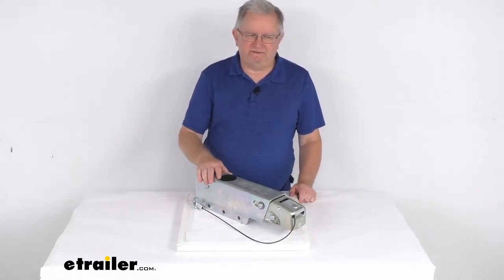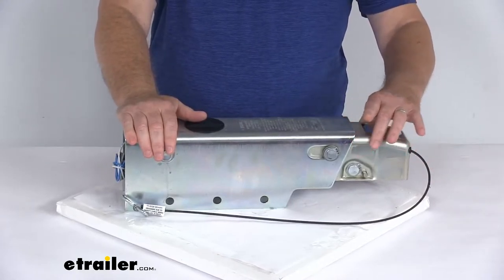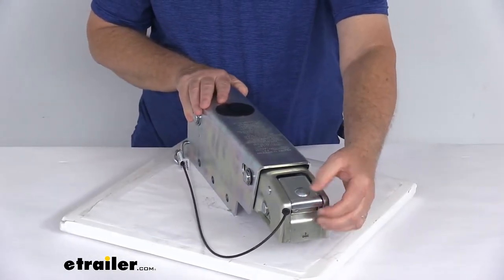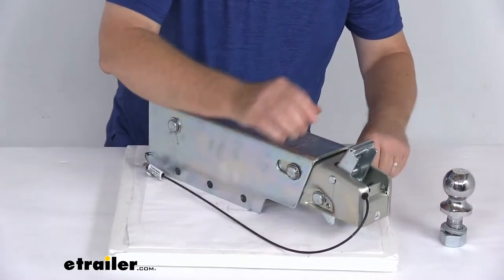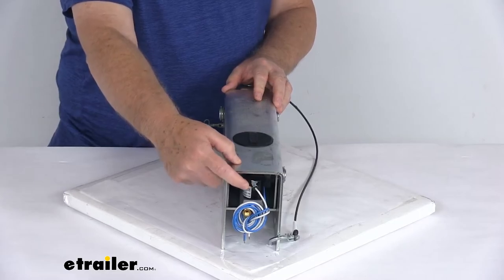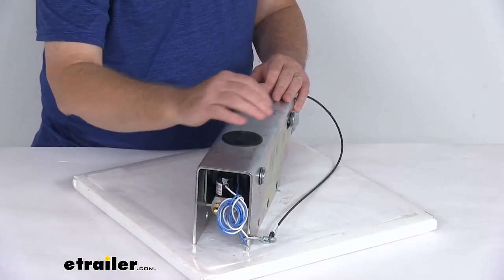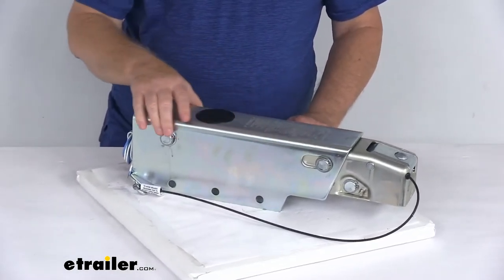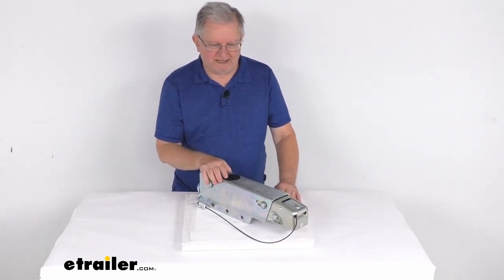etrailer | Review of Dexter Axle Brake Actuator - Surge Brake Actuator with Lockout - DX89FR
Jeff:                                                  Hello everybody. This is Jeff at etrailer.com. Today we're going to take a look at this Dexter DX 7.5 L disc brake actuator with the electric lockout for a two inch hitch ball and has a 7 500 pound weight capacity. Now you'll use this actuator to synchronize your trailers disc brakes with your tow vehicle brakes. Basically this hydraulic actuator will activate your trailer brakes when your tow vehicle slows or stops. What happens is when you apply the brakes in your tow vehicle, deceleration occurs and the momentum will push your trailer towards the rear of your vehicle.

So with the surge brake actuator in the surge brake systems, it's triggered as your trailer moves forward, while the tow vehicle slows. The inner portion right here of the actuator will telescope back in, applies force to the master cylinder back here, which in turn supplies the necessary hydraulic pressure to engage your trailer's brakes.Now, if you notice on this one, it is a nice low-profile coupler latch at the front here, ensures easy, secure connection. And since there's no latch sticking up high, that could be damaged or bent or broken, this one's a nice low-profile look to it. It does use the over the center latch mechanism, which will only engage when the actuator is fully seated on a two-inch hitch ball. And I want to demonstrate that.

What you'll want to do first, is you have this tethered safety pin. You just pull that out and that'll let you open your latch. And to open it, you just slide this little dot up top here, and that'll open your latch and now you're ready to attach it. So I happened to pull.. Here's a two inch diameter hitch ball that it'll fit on.

So with it open, you're ready to connect, drop it onto the ball, and then just push that latch down and it's locked onto the ball.You're ready to go. But for extra safety, what you want to do is put the tethered safety pin back in there. And with that in, it'll keep that lock from opening. Even if something moved that latch to try to open it, it wouldn't open enough to release it. It still stays connected.

To actually release it, what you'll have to do is pull out that pin, slide your latch over, and that allow you to disconnect. So very nice way to connect to your hitch ball.Now, this does include the breakaway cable you can see right here. The breakaway cable is required by law. And what that does, it prevents a trailer runaway situation. This hook here on your breakaway cable will connect to your tow vehicle. And then what happens if the trailer happens to become disconnected, it pulls this cable and that'll actuate the master cylinder back here to apply the brakes to prevent a trailer runaway situation. Now, if you notice on the back of this one, it does include the electric reverse lockout. It's a solenoid valve, that'll let you back up without actuating your trailer brakes. Lots of times when you're in a trailer with the surge brake actuator, when you go to back up, it'll also try to apply the brakes. So what this lockout does, this will automatically activate when you shift your tow vehicle into reverse. The wires here on the electric solenoid, they will wire into your trailer connector, which connects to your tow vehicle so that it can detect when you're in reverse.So when you put your vehicle in reverse, the solenoid will ensure that the hydraulic actuator does not activate your trailer's brakes, and allows you to back up your vehicle. Now to use this feature, these wires do need to be connected. The white goes to our ground, the blue goes to your reverse light circuit. To use the lockout feature, you must have either a five way, six way or seven way connector on your vehicle. Now the master cylinder, lets see if I can turn it just so you can see the master cylinder right here that the lockouts attached to. It is constructed of aluminum, rather than plastic or steel. Gives you increased strength and corrosion resistance. Right up at the top, if you notice the brake fluid filler cap right up here is also flush. Doesn't stick up to where it would get damaged or that. It's a nice flush.You just turn it and that'll let you access to check your brake fluid, or to add brake fluid. If you notice, this has a nice zinc plating over the whole actuator, give you excellent corrosion resistance. And that means it's designed for marine applications. It is a bolt on installation. You can see the bolts right here, along the side. It is designed to fi